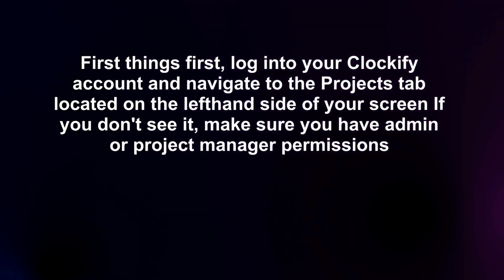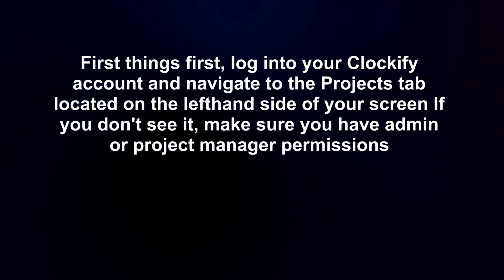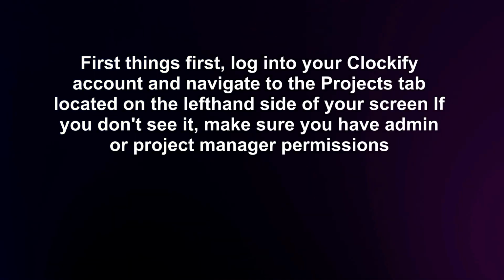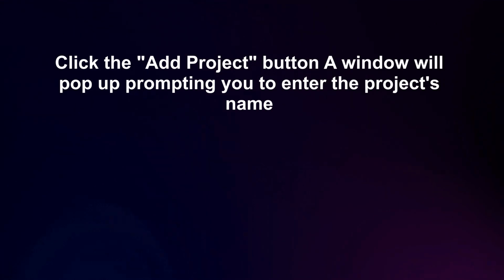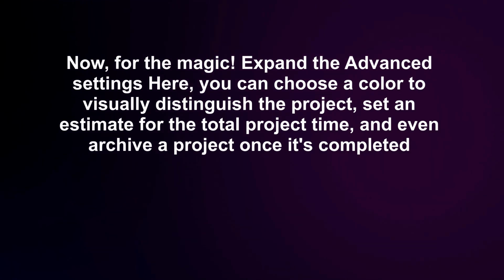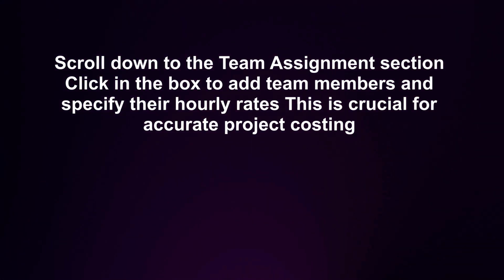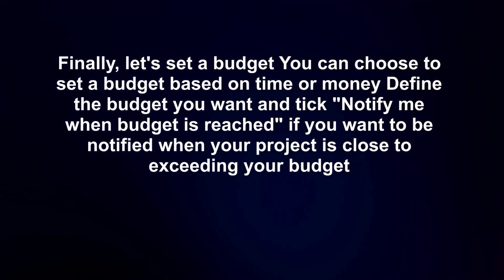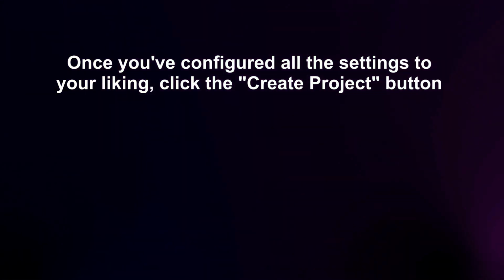How to Add Project In Clockify - UPDATED!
How to Add Project In Clockify provides a clear walkthrough on creating and managing projects within Clockify, covering essential settings, team assignments, and project budgeting to ensure efficient time tracking and accurate project costing.

00:00 Intro
00:06 Log into Clockify & Projects Tab
00:13 Add Project Button
00:17 Project Name & Client
00:22 Advanced Settings
00:27 Team Assignment
00:32 Project Budgeting
00:38 Create Project
00:41 Tracking Time